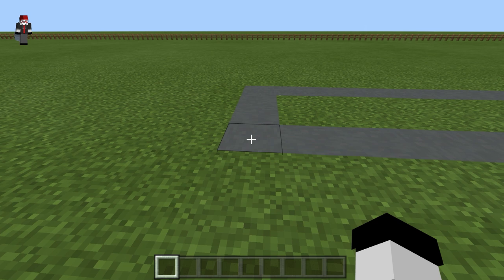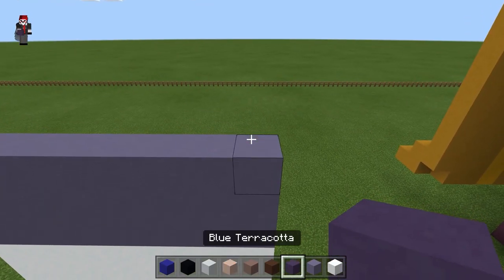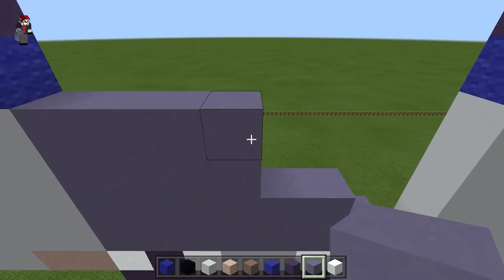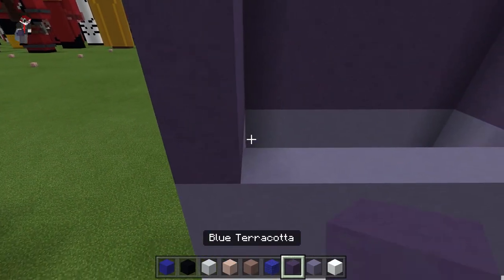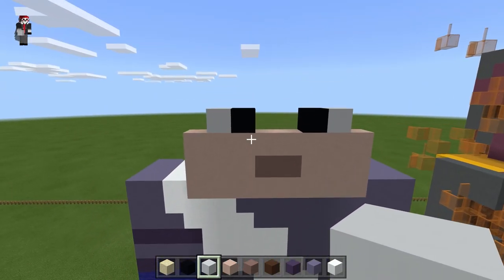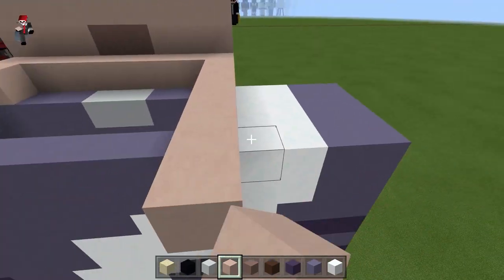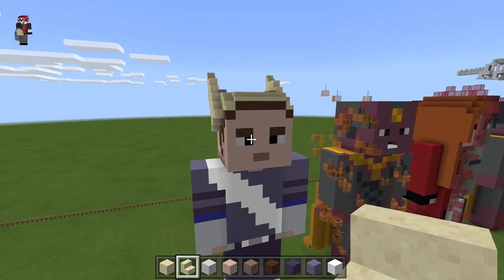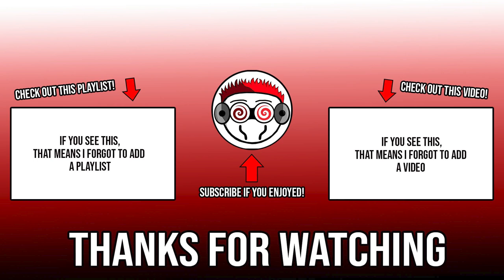Minecraft | How to Build Quicksilver (WandaVision)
Hey guys! In this video I show you how to build Quicksilver from the Halloween episode of WandaVision!